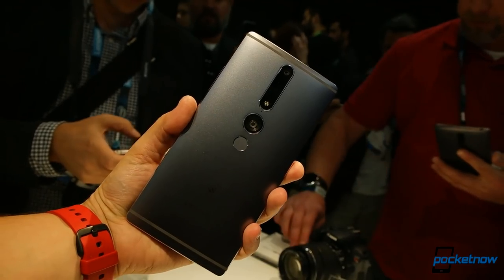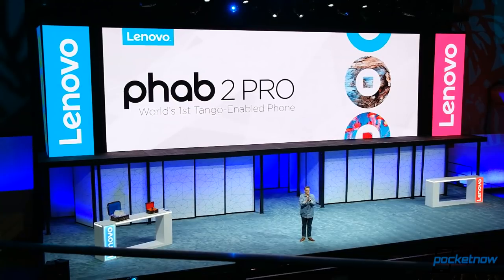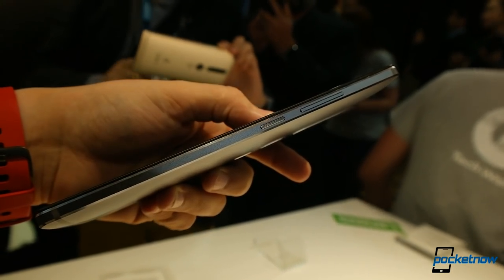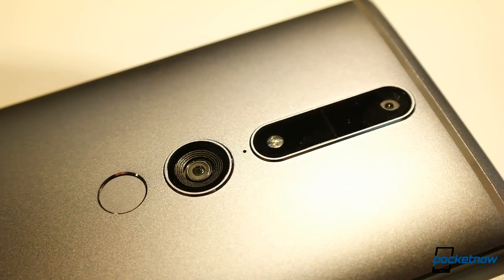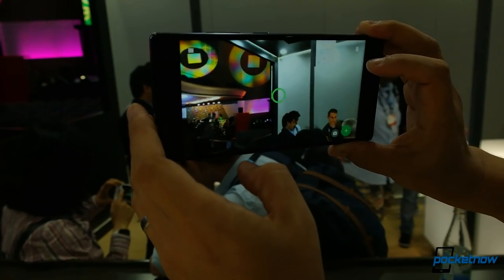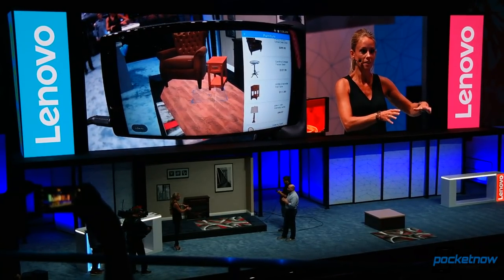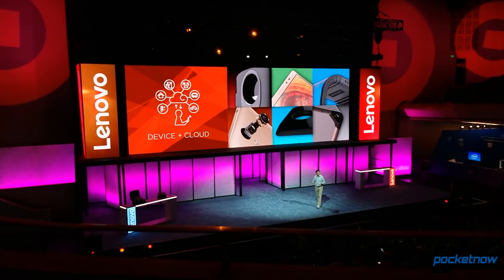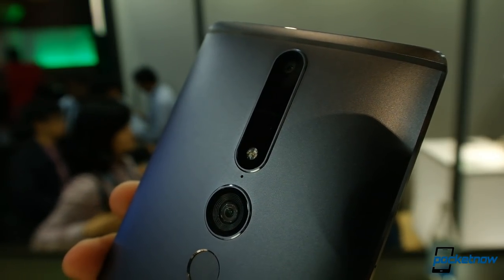First look: Lenovo Phab 2 Pro - Hands on Google Tango Augmented Reality | Pocketnow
It's a huge phone with some bleeding edge tech on board. Fascinating to see a Lenovo branded handset delivered in North America, the Phab 2 Pro is the first consumer device to use Google's Tango augmented reality software to deliver spatially aware services to consumers. Does it work? Yes. Yes it does.